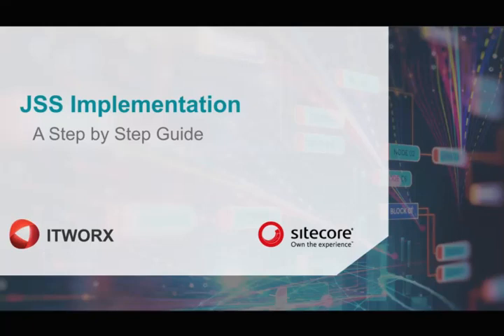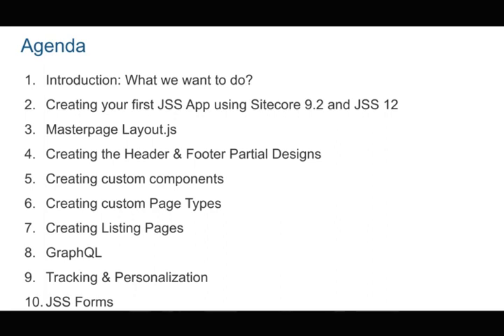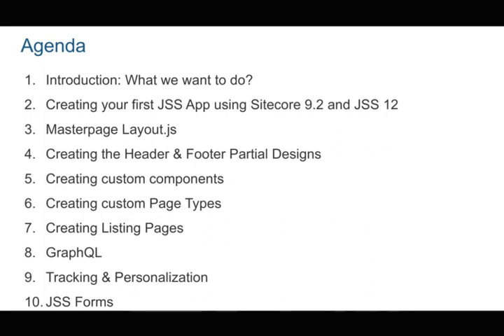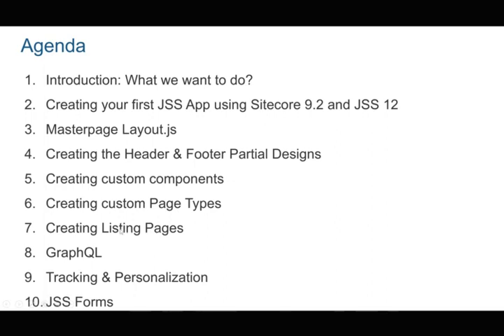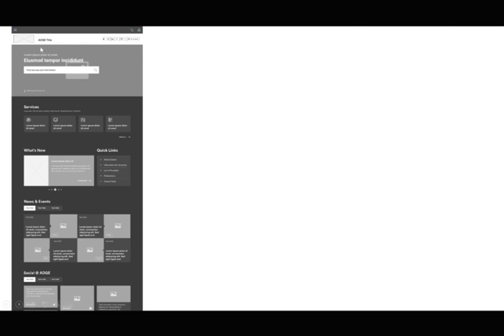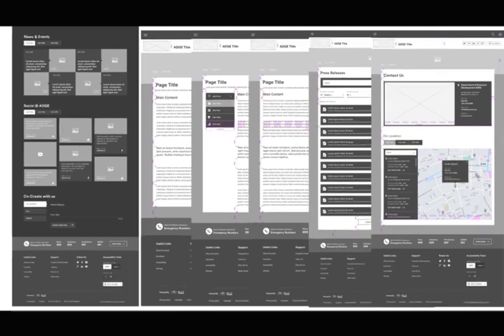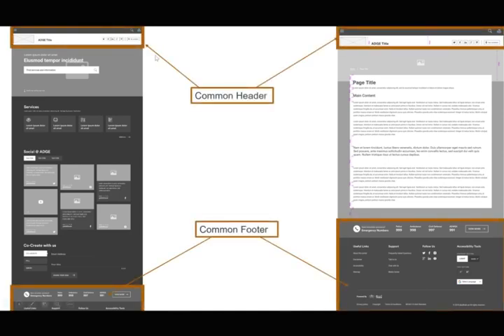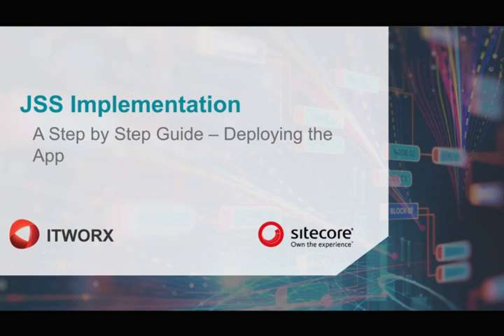JSS Implementation - Part 1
This is a course overview video for the upcoming series on creating JSS sites using Sitecore 9.2 & JSS 12.

Prerequisites
- Have an understanding of Sitecore, SXA and have gone through the JSS getting started
- I recommend watching the Sitecore JSS training before watching these videos